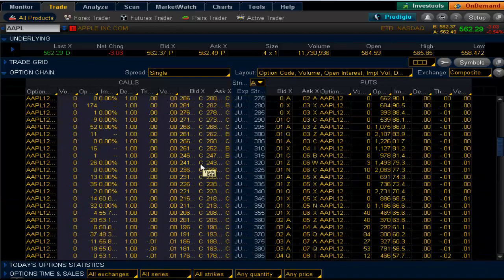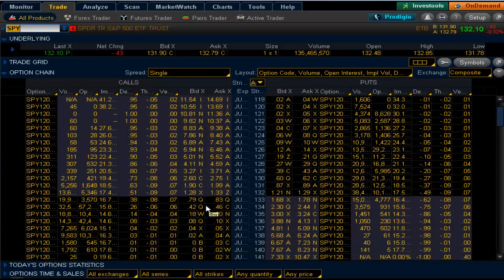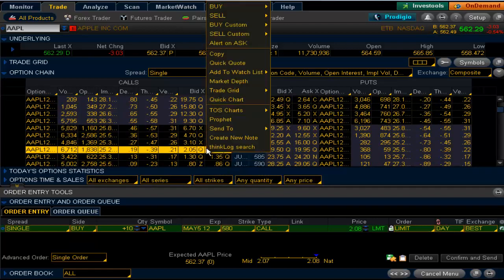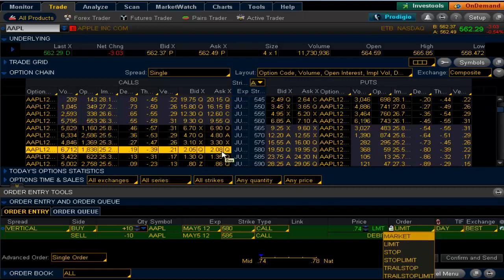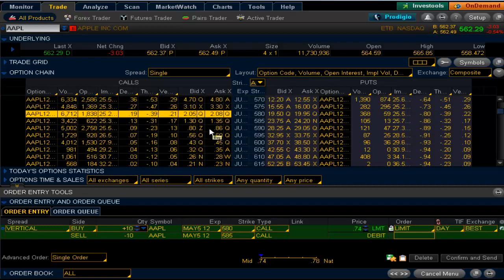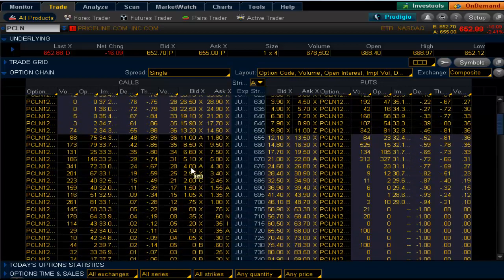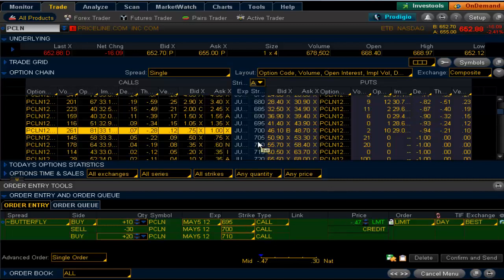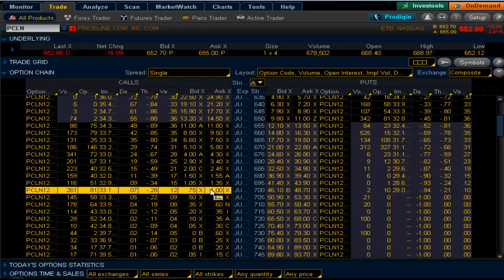How To Enter Options Trading Orders For Best Prices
where we provide guidance to causal investors a more efficient and profitable approach to investing with less risk than stocks or mutual funds.

I created this presentation for our private client group. I've decided to release it to the public after receiving a few emails asking me, "how do I enter my option trading orders for the best prices?"

Make sure you subscribe to the channel and visit our site to access a free report we created for you on how to identify the best trades that ready for an explosive move.